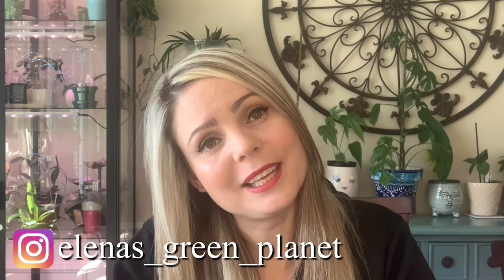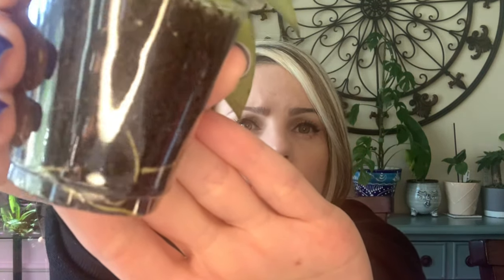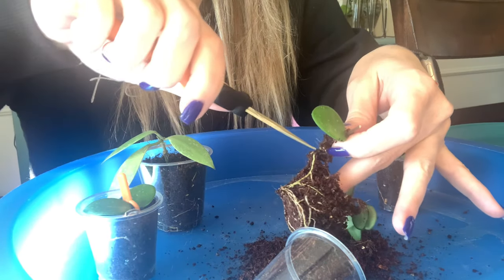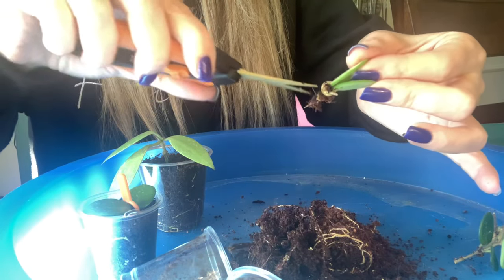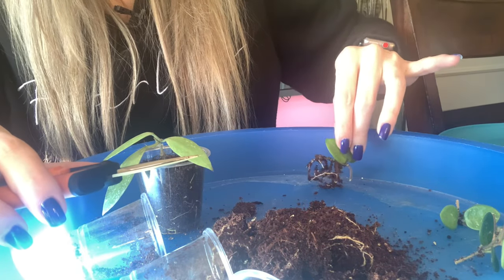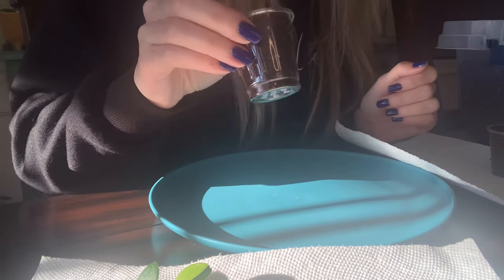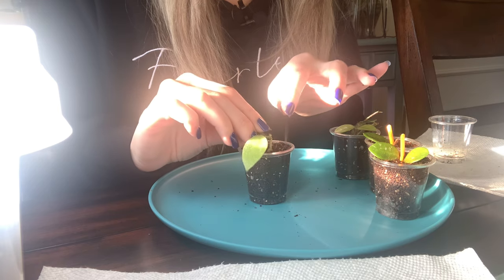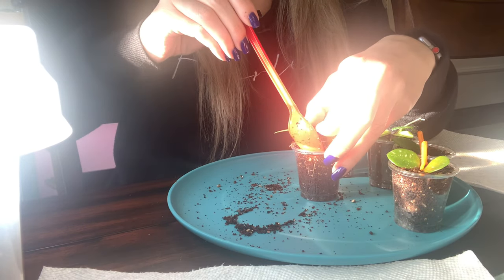My Hoya Plants Got Root Mealybugs // How I Get Rid Of Them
My Hoya plants got root Mealybugs. In this video, I will show you how I get rid of them. Root Mealybugs are very damaging to your plants, they are also not easy to get rid of and are very frustrating pests. I try to make my videos more hands-on so you can see exactly how I take care of my plants.

~ I Got A Grow Tent For My Hoyas // Setup // New Hoya Tour Included:

~ Captain Jack's Dead Bug Spray

~ Thunder Acres Coco Coir:

~ Strawberry Planting Forks

~ 2 Oz Shot Cups

~ Fiskars Micro-Tip Pruning Shears